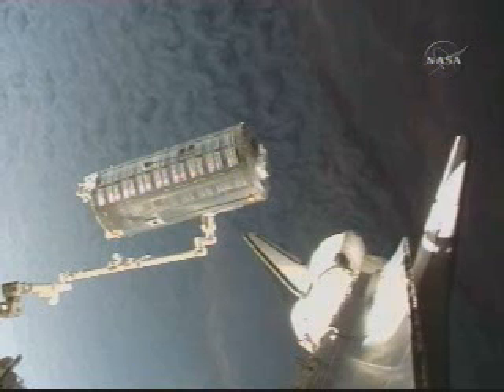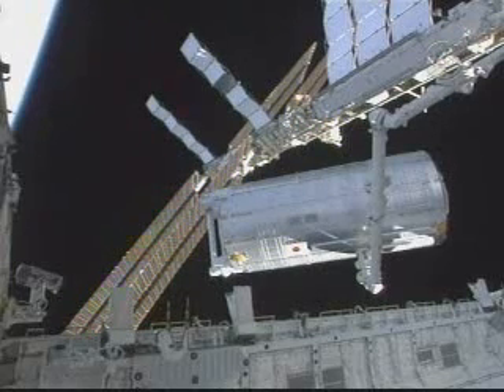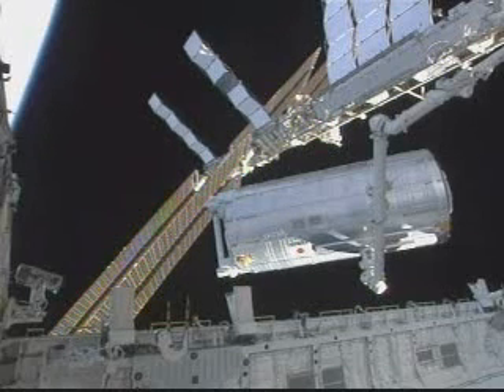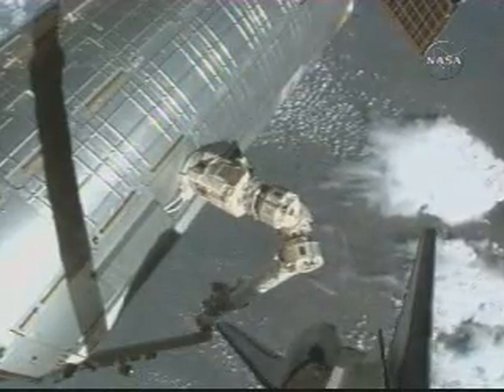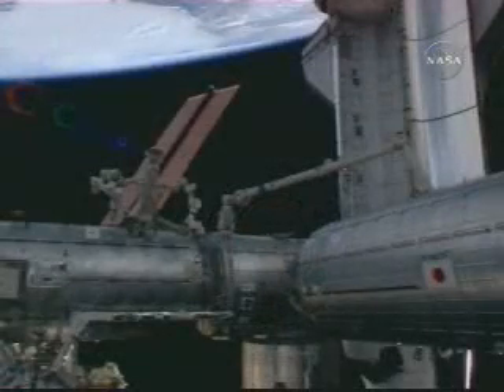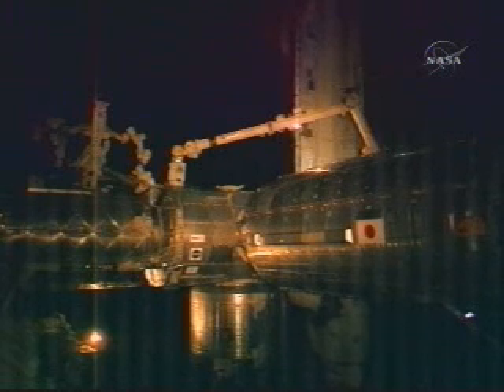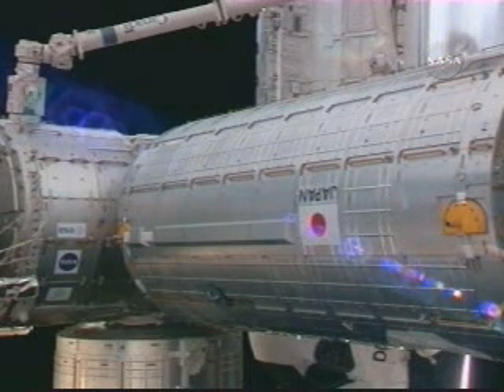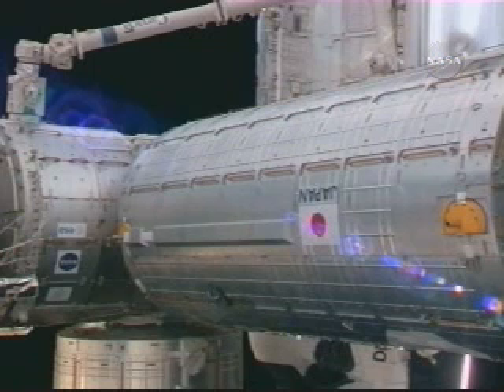Kibo successfully attached to ISS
Kibo Pressurized Module successfully attached to ISS